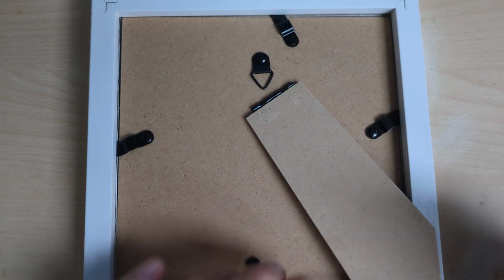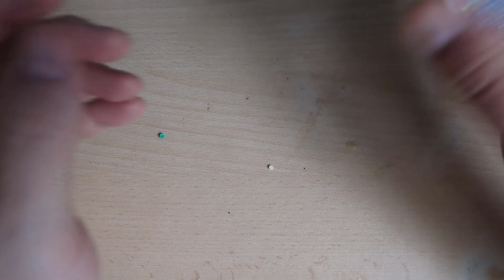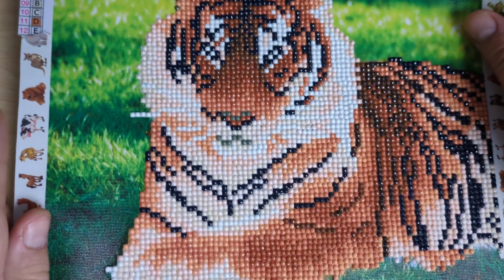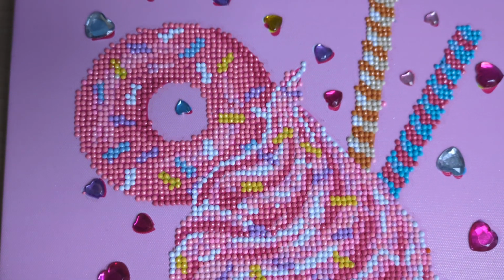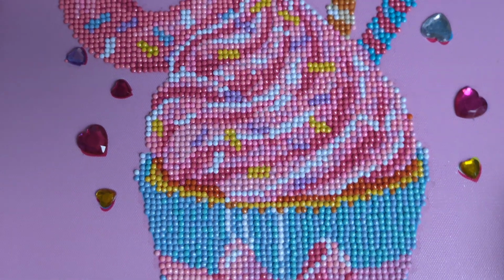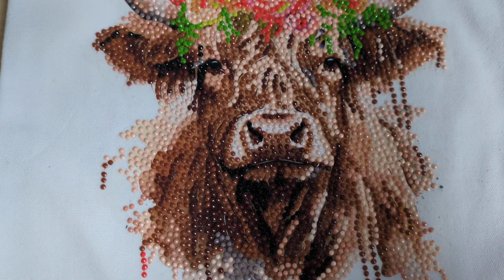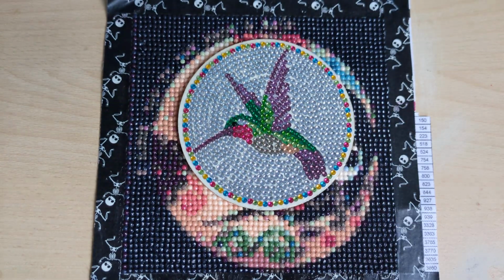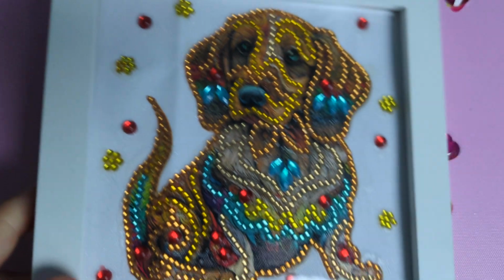August Diamond Painting Completions 2024